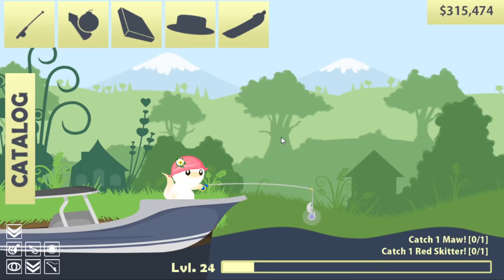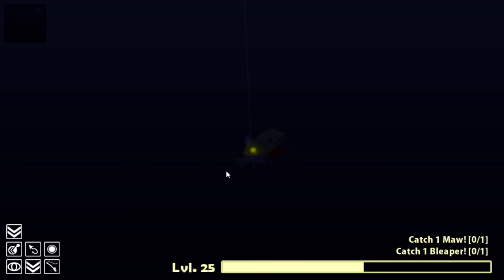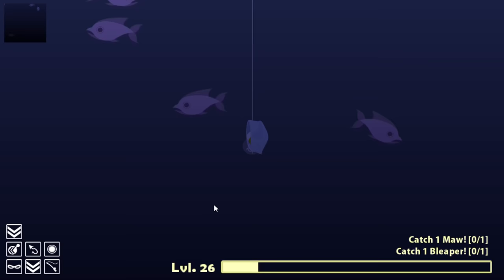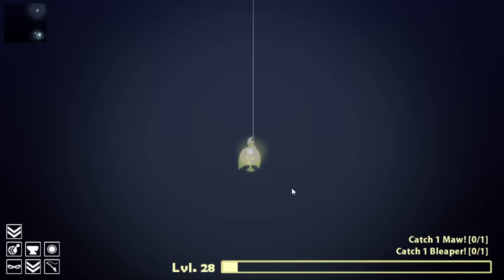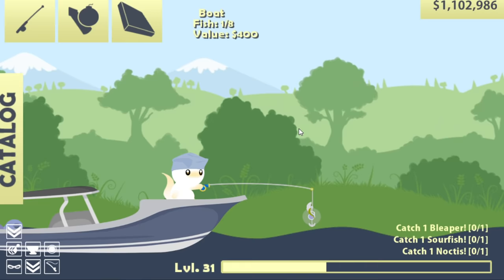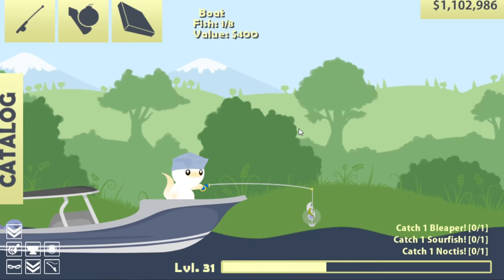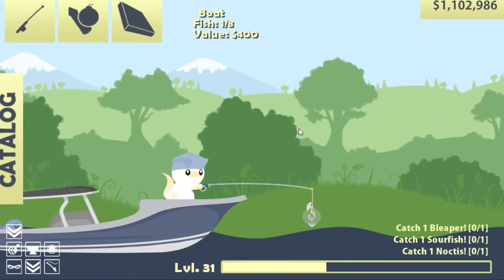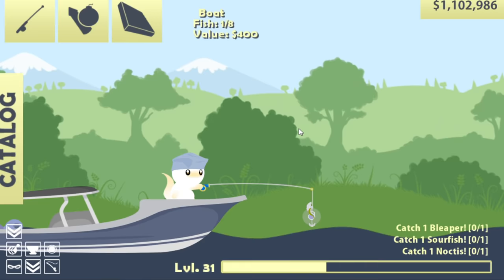I Found Rare Fish Of Incredible Value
I Caught New Fish Of Incredible Value

I got stupidly lucky catching rare fish and made money to upgrade my fishing powers. Sharks are quite profitable and helped me catch some of the bigger fish. There is something about fishing as a cat that really raises the blood pressure.